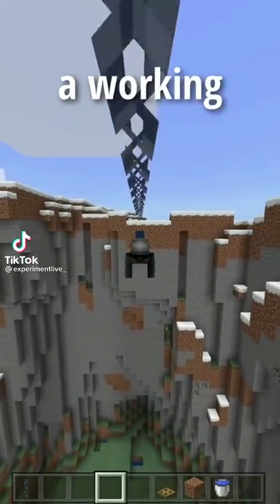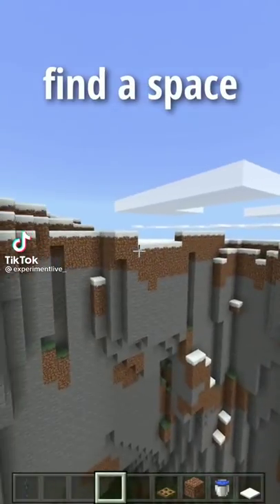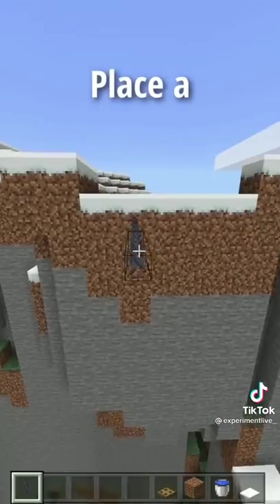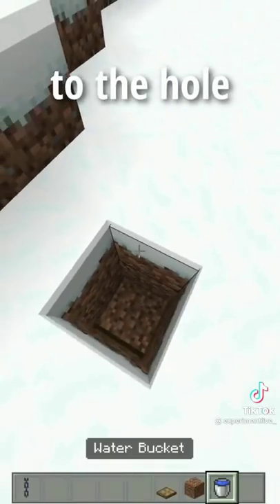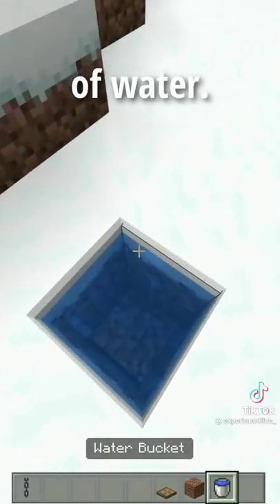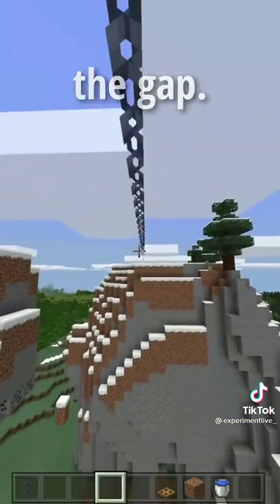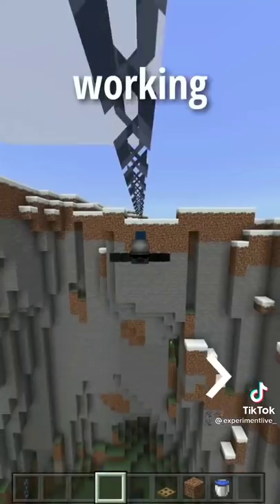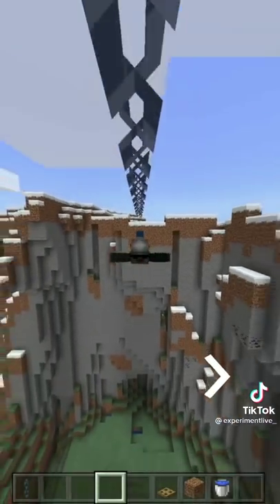minecraft shorts (4)